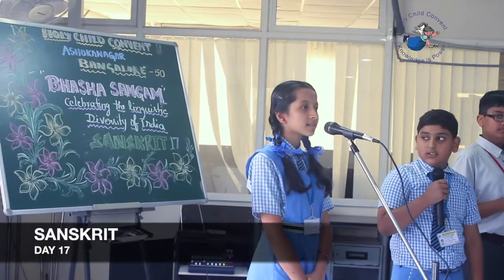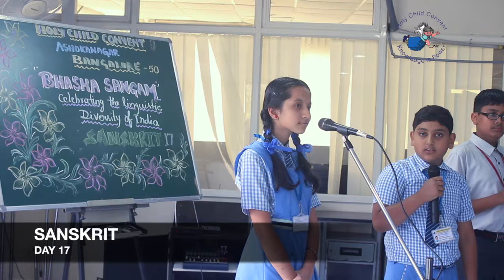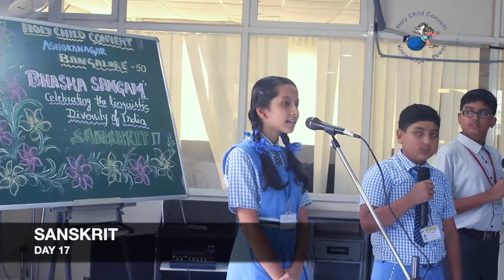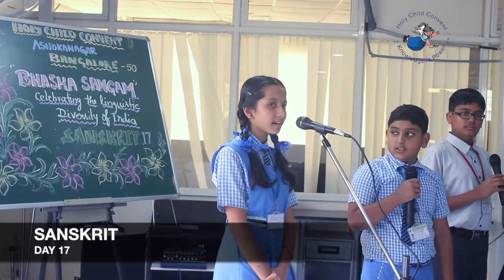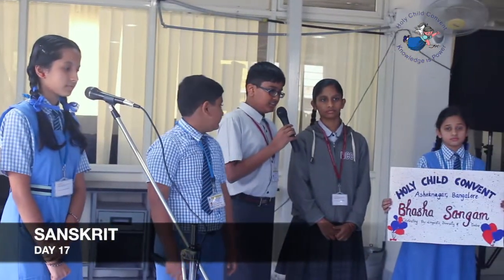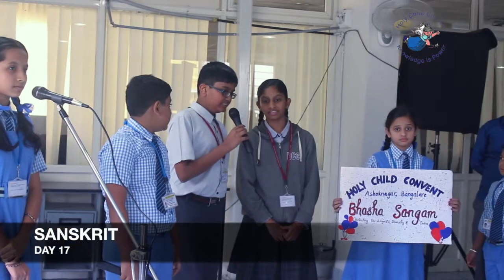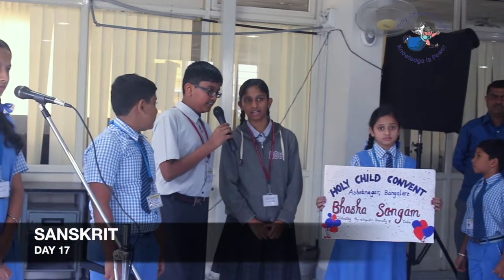SANSKRIT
HOLY CHILD CONVENT DAY 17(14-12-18) SANSKRIT